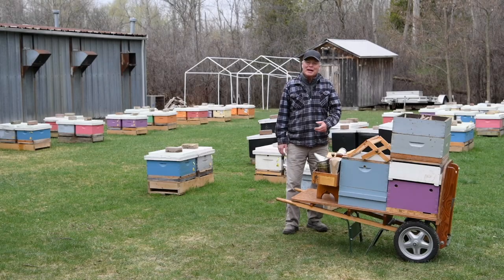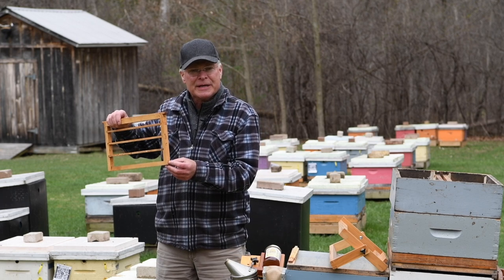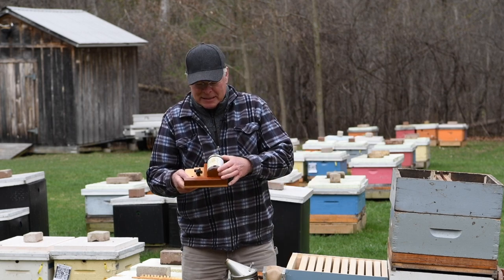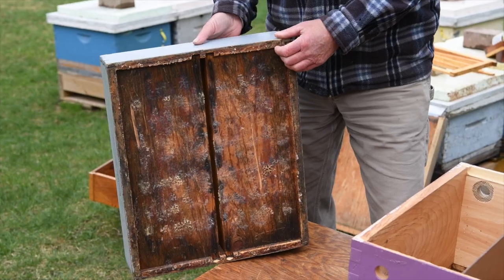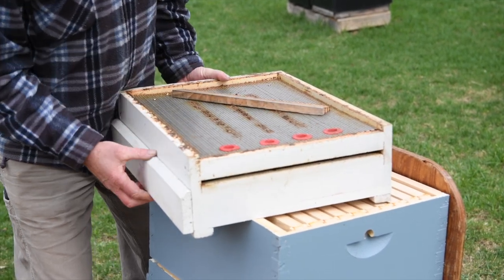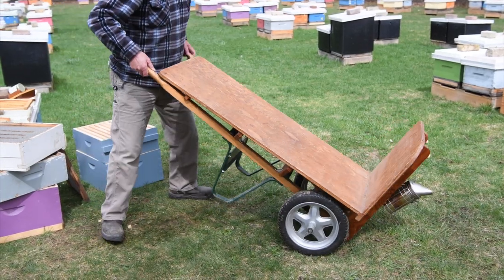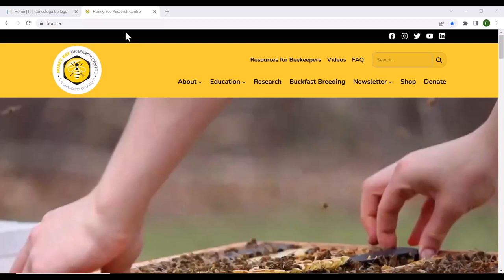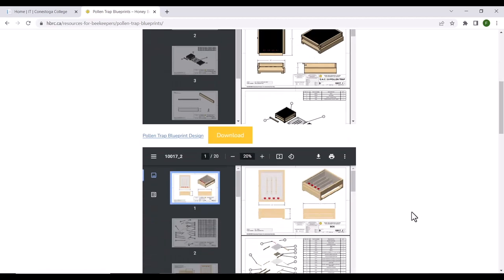HBRC Equipment and Plans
Paul Kelly, research and apiary manager, and our volunteer Fred Fulkerson, explain the various equipment, useful tools and plans that have been developed at the Honey Bee Research Center.

Filmed and edited by Wissarut Sukhaket.

For more videos, check out the University of Guelph's HBRC YouTube channel at this link: @UoGHoneyBeeResearchCentre